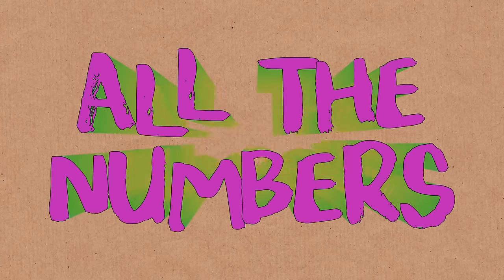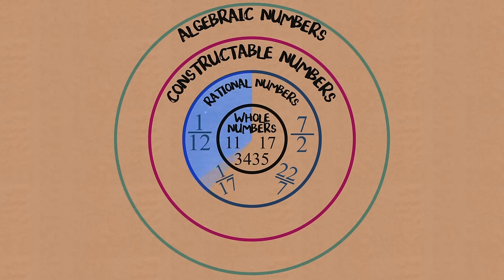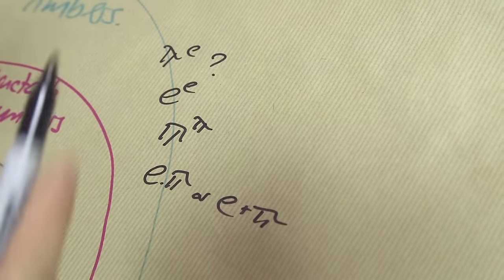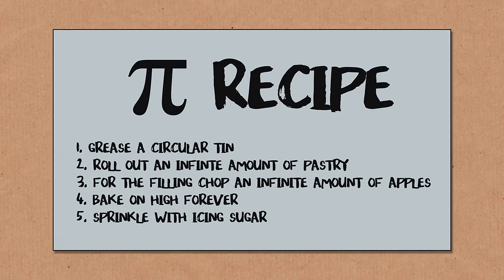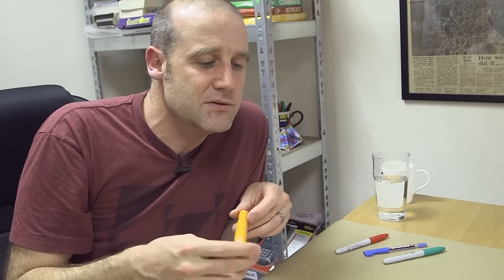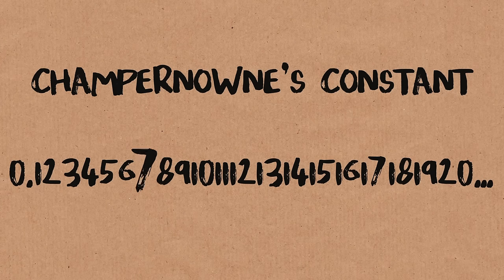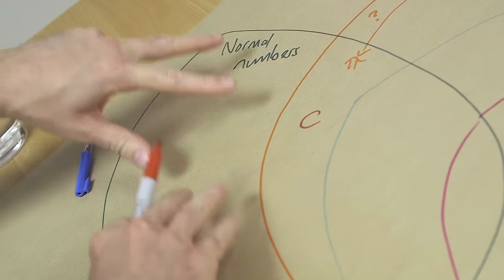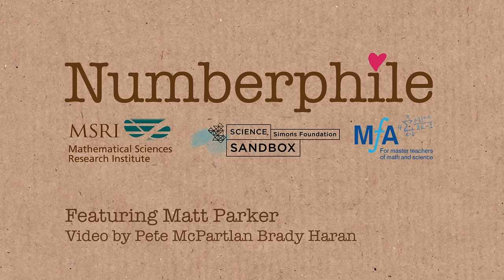All the Numbers - Numberphile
Matt Parker talks about numbers - as he often does.
More links & stuff in full description below ↓↓↓

The book on Amazon

Numberphile podcast is on your podcast player.

Editing of this video by Pete McPartlan.

Yes we went for the sometimes English spelling constructable... Constructible is more common and probably better!